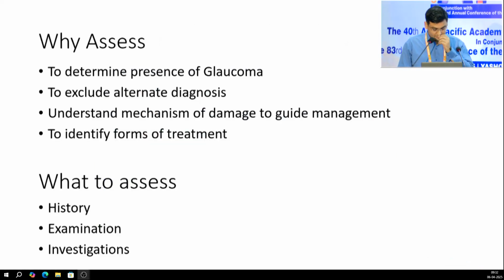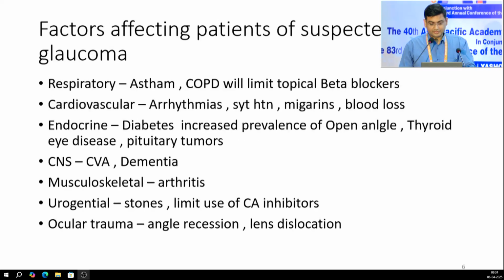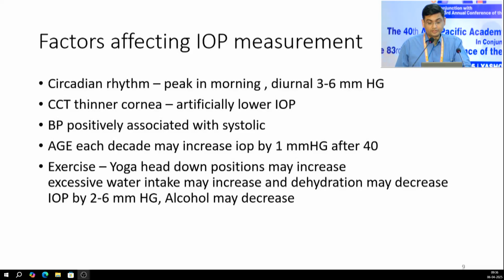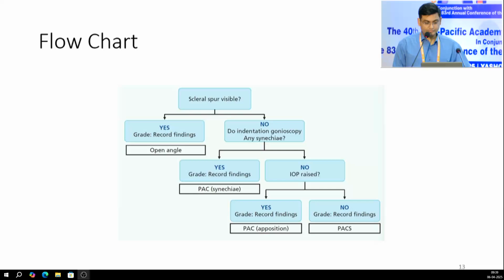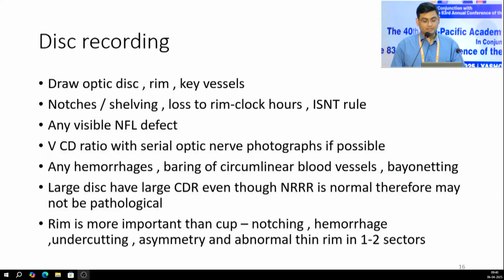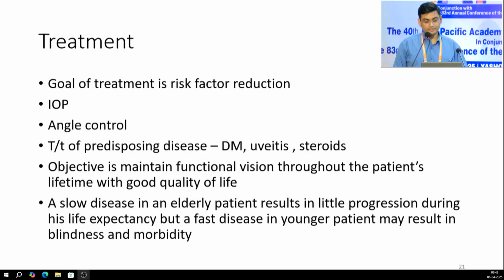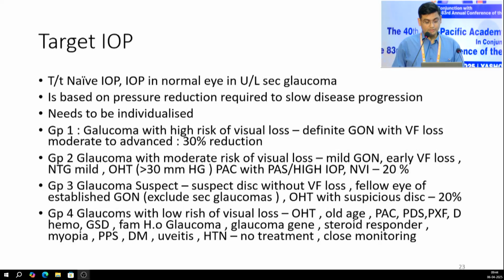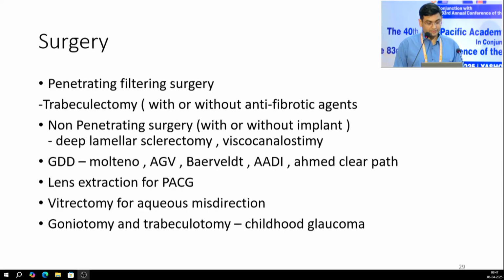AIOS2025 GP247 T Dr Rishi SETHI Glaucoma Gateways Navigating Pressure Pathways